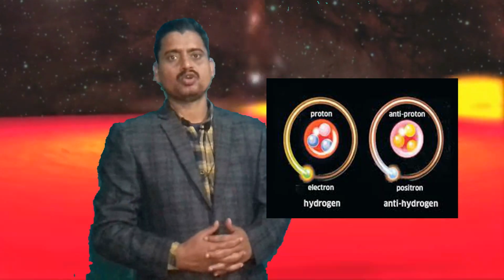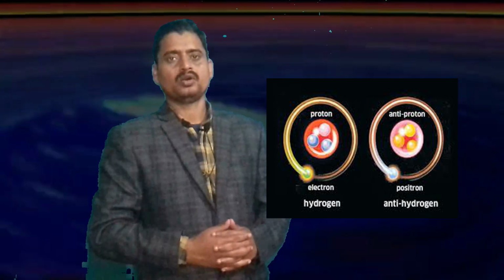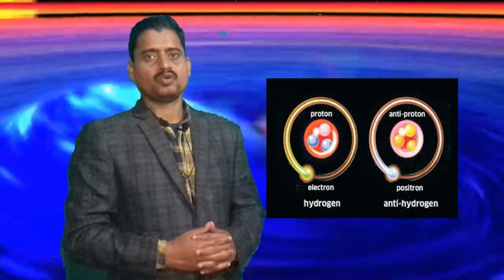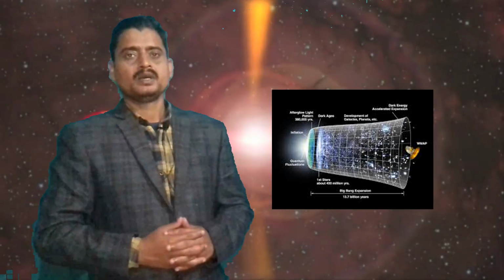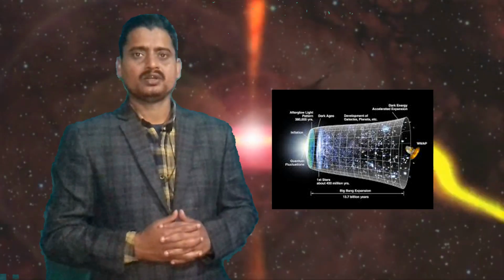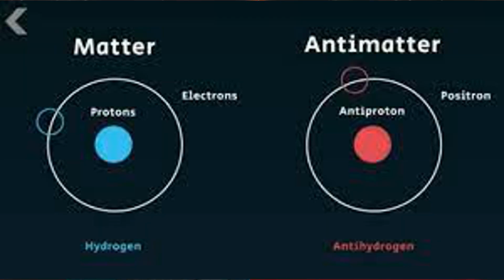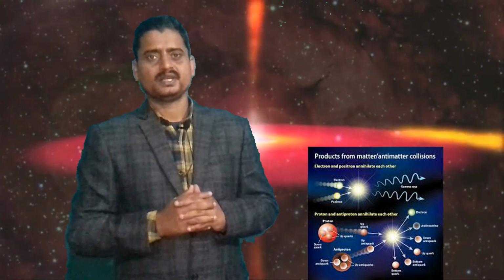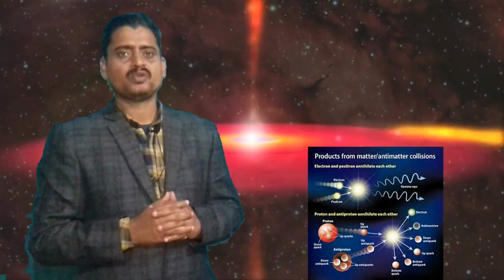ANTIMATTER | BIG BANG | BARYONIC ASYMMETRY | MODERN PHYSICS | NEXT REVOLUTION IN PHYSICS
antimatter, substance composed of subatomic particles that have the mass, electric charge, and magnetic moment of the electrons, protons, and neutrons of ordinary matter but for which the electric charge and magnetic moment are opposite in sign.Modern physics is a branch of physics that developed in the early 20th century and onward or branches greatly influenced by early 20th century physics. Notable branches of modern physics include quantum mechanics, special relativity and general relativity.
Classical physics is typically concerned with everyday conditions: speeds are much lower than the speed of light, sizes are much greater than that of atoms, and energies are relatively small. Modern physics, however, is concerned with more extreme conditions, such as high velocities that are comparable to the speed of light (special relativity), small distances comparable to the atomic radius (quantum mechanics), and very high energies (relativity). In general, quantum and relativistic effects are believed to exist across all scales, although these effects may be very small at human scale. While quantum mechanics is compatible with special relativity (See: Relativistic quantum mechanics), one of the unsolved problems in physics is the unification of quantum mechanics and general relativity, which the Standard Model of particle physics currently cannot account for.Modern physics is an effort to understand the underlying processes of the interactions of matter using the tools of science & engineering. In a literal sense, the term modern physics means up-to-date physics. In this sense, a significant portion of so-called classical physics is modern. However, since roughly 1890, new discoveries have caused significant paradigm shifts: especially the advent of quantum mechanics (QM) and relativity (ER). Physics that incorporates elements of either QM or ER (or both) is said to be modern physics. It is in this latter sense that the term is generally used.
Modern physics is often encountered when dealing with extreme conditions. Quantum mechanical effects tend to appear when dealing with "lows" (low temperatures, small distances), while relativistic effects tend to appear when dealing with "highs" (high velocities, large distances), the "middles" being classical behavior. For example, when analyzing the behavior of a gas at room temperature, most phenomena will involve the (classical) Maxwell–Boltzmann distribution. However near absolute zero, the Maxwell–Boltzmann distribution fails to account for the observed behavior of the gas, and the (modern) Fermi–Dirac or Bose–Einstein distributions have to be used instead.German physicists Albert Einstein (1879–1955), founder of the theory of relativity, and Max Planck (1858–1947), founder of quantum theory Very often, it is possible to find – or "retrieve" – the classical behavior from the modern description by analyzing the modern description at low speeds and large distances (by taking a limit, or by making an approximation). When doing so, the result is called the classical limit.
These are generally considered to be the topics regarded as the "core" of the foundation of modern physics:
Atomic theory and the evolution of the atomic model in general
Black-body radiation
Oil drop experiment
Franck–Hertz experiment
Geiger–Marsden experiment (Rutherford's experiment)
Gravitational lensing
Michelson–Morley experiment
Photoelectric effect
Quantum thermodynamics
Radioactive phenomena in general
Perihelion precession of Mercury
Stern–Gerlach experiment
Wave–particle duality
Solid-state physics
quantum field theory (QFT) is a theoretical framework that combines classical field theory, special relativity, and quantum mechanics.  QFT is used in particle physics to construct physical models of subatomic particles and in condensed matter physics to construct models of quasiparticles.
QFT treats particles as excited states (also called quanta) of their underlying quantum fields, which are more fundamental than the particles. The quantum field of a particle is determined by minimization of the Lagrangian, a functional of fields associated with the particle. Interactions between particles are described by interaction terms in the Lagrangian involving their corresponding quantum fields. Each interaction can be visually represented by Feynman diagrams according to perturbation theory in quantum mechanics.Quantum field theory results from the combination of classical field theory, quantum mechanics, and special relativity.